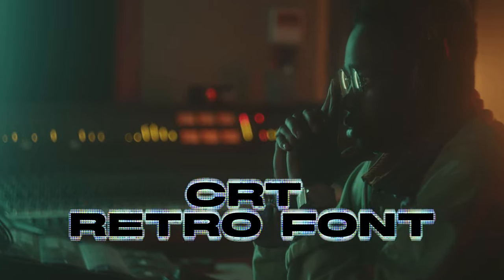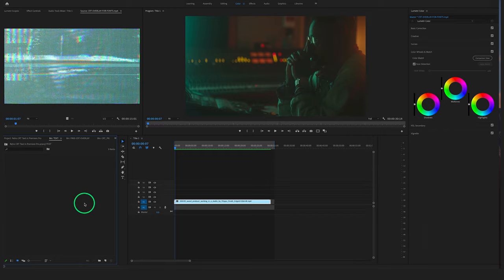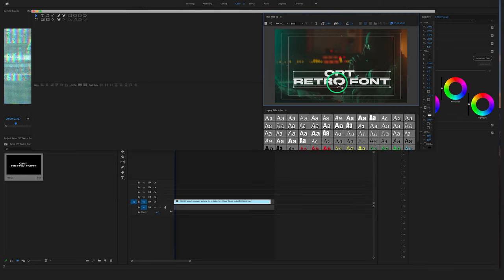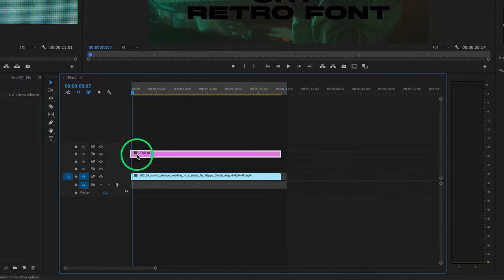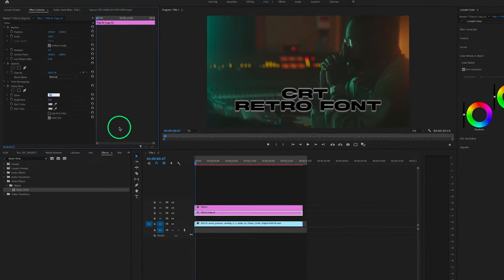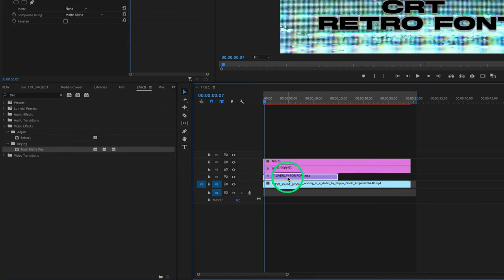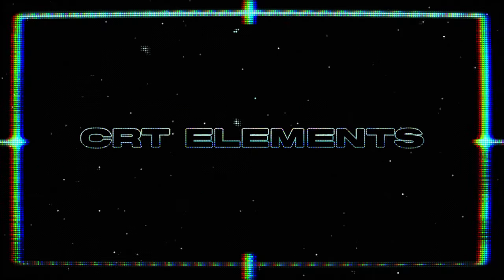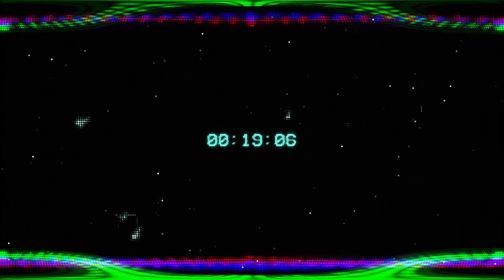How to create an old CRT TV Font in Premiere Pro | Tutorial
In this simple Premiere Pro Tutorial, I will show you how to create an old CRT TV looking Font in Premiere Pro.

Please make sure, that you can still use these Font for Free in a commercial use. They change their rules sometimes.